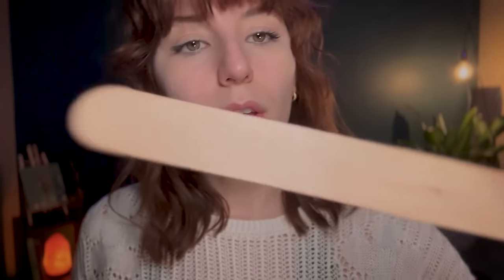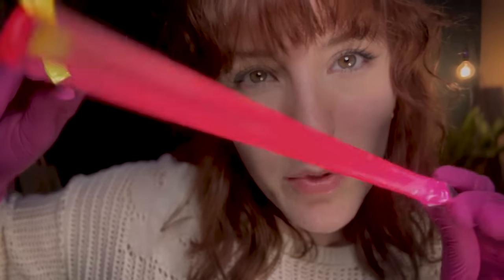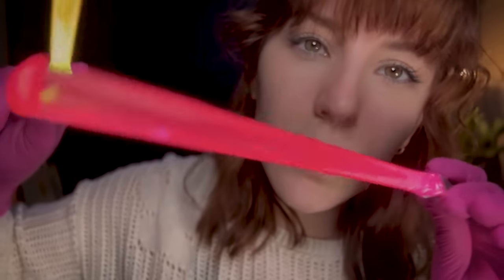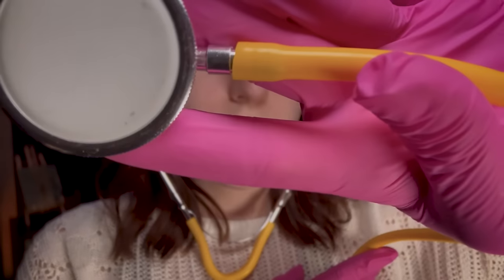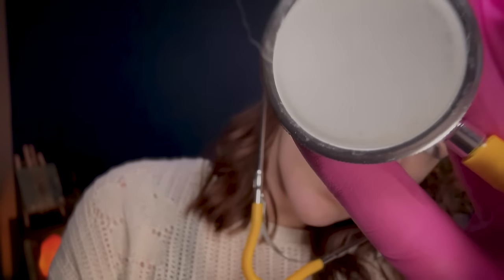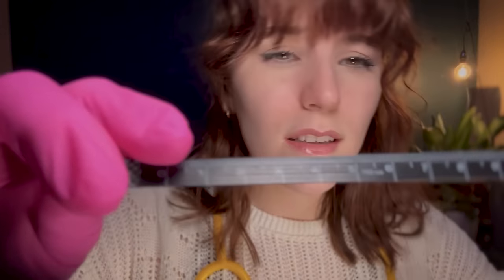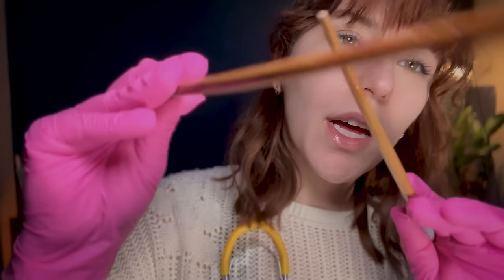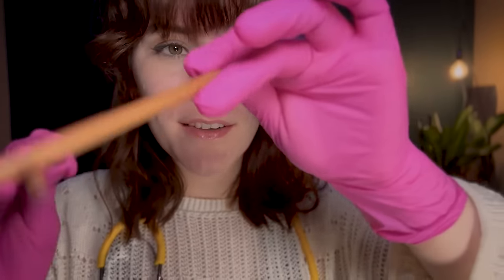ASMR Face Inspection Personal Attention | lights, measuring, pictures, gloves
Gear
Filmed on iPhone 14 Pro Max
Mic - Yeti GX